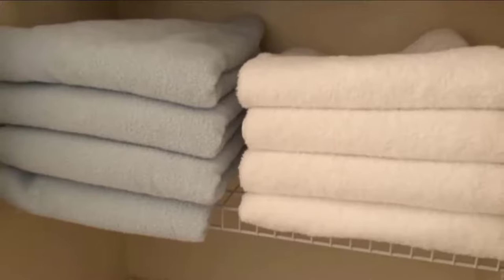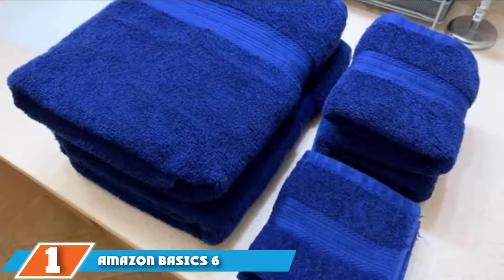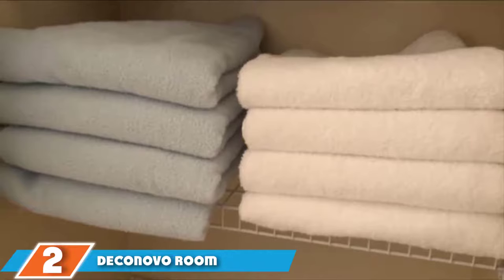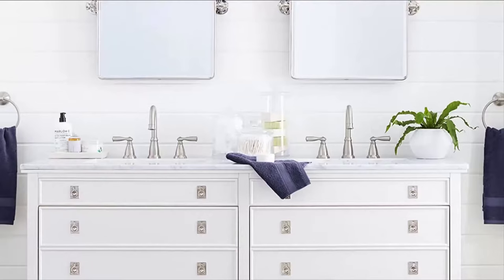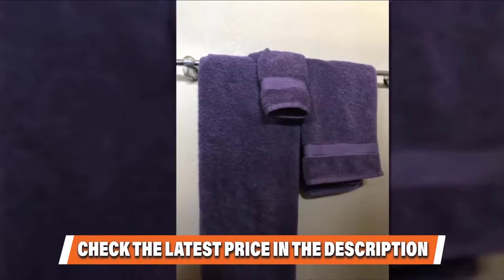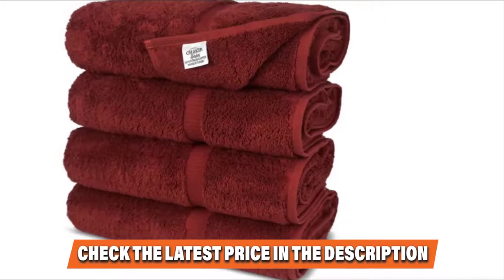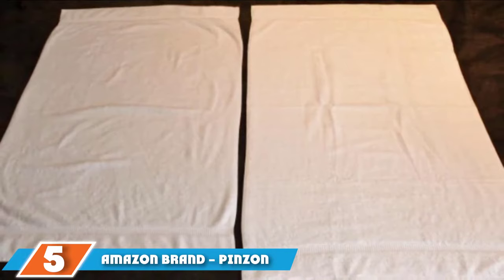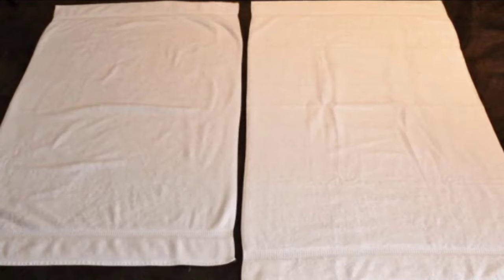Top 5 Best Bath Towel Review In 2024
Best Bath Towel featured in this video:

1. AmazonBasics 6-Piece Fade-Resistant Bath Towel Set:

2. AmazonBasics Quick-Dry Bath Towels:

3. Pinzon 6-Piece Egyptian Cotton Towel Set:

4.  Chakir Turkish Linens 4-Piece Turkish Cotton Luxury Towel Set:

5. Pinzon 6-Piece Organic Cotton Bath Towel Set:

To narrow down your searching effort, we have researched the market on the Bath Towels. We already spent hours analyzing these top 5 Bath Towels to ensure your worth buying. They all come with excellent features with a great price range.

This video on the Bath Towels reviews in 2024 will add value for the money. So keep watching till the end and select the suited one for you.

cheapest Bath Towels, best price Bath Towels, best rated Bath Towels, Bath Towels for the money, Bath Towels to buy, Affordable Bath Towels, best small Bath Towels ,Large Bath Towels